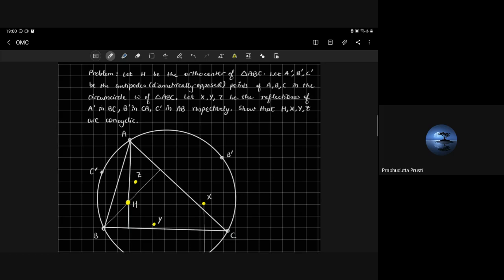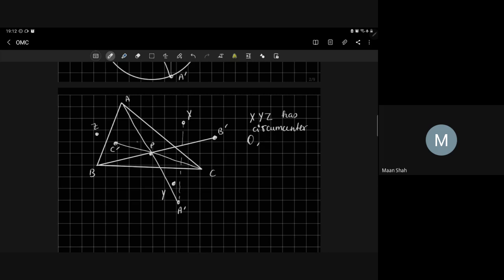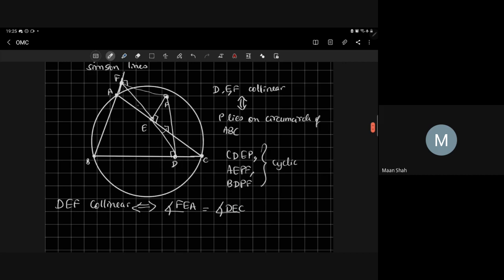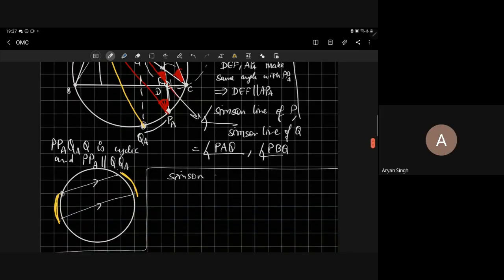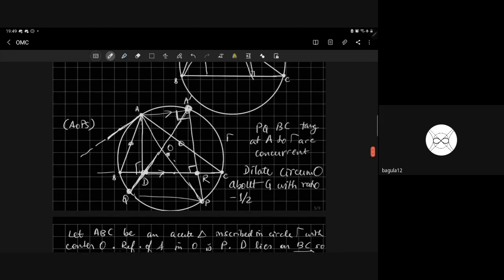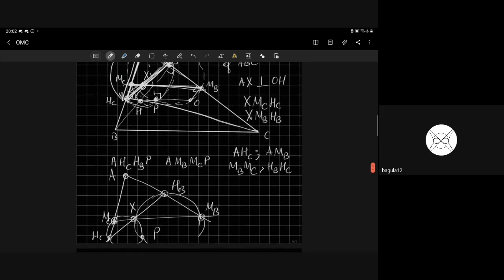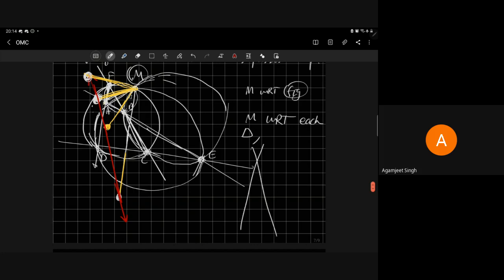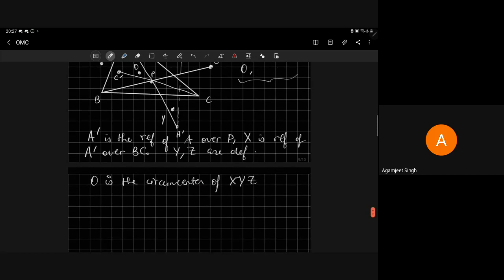Miquel, Simson and Steiner by Sudharshan KV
This was a session called Miquel, Simson and Steiner by Sudharshan KV.  We covered some properties of Miquel points, Simson and Steiner lines and solve some problems along the way. No hard prerequisites.